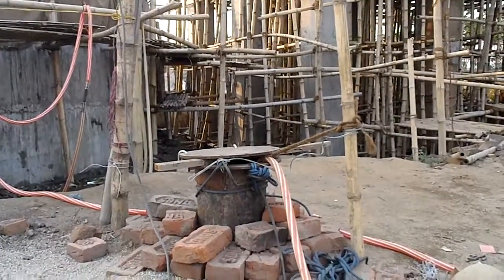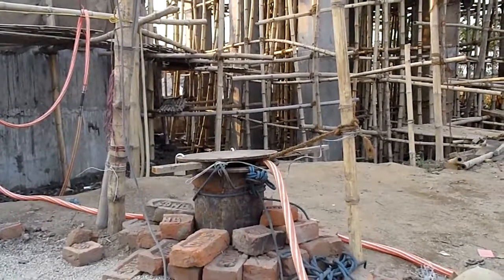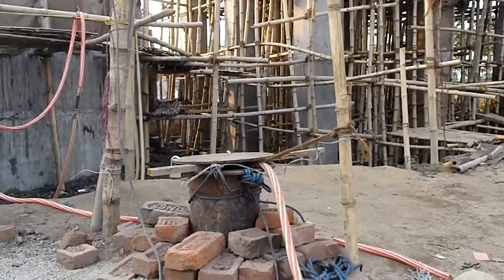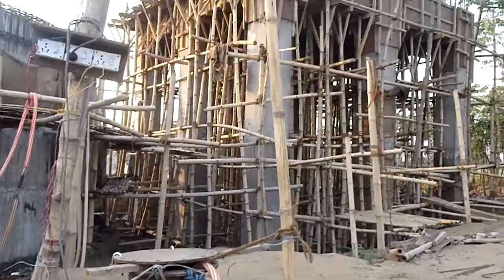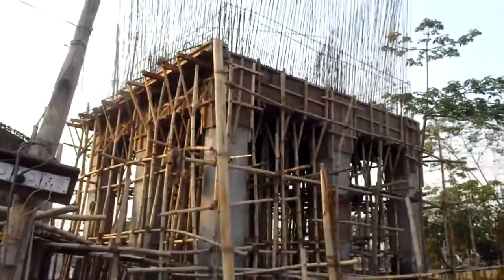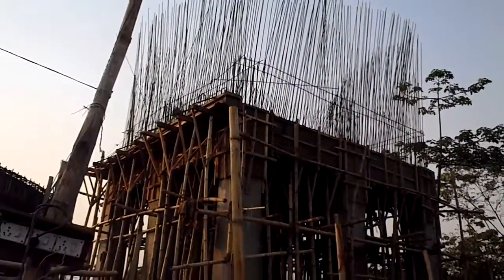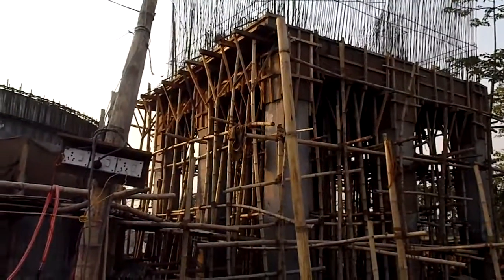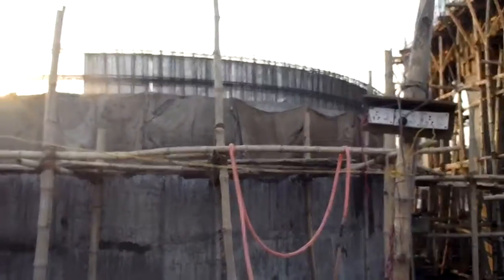Meghauli Small Town Water supply and Sanitation project!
Construction site of the Project!